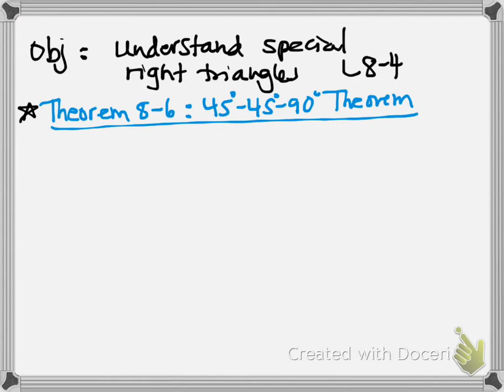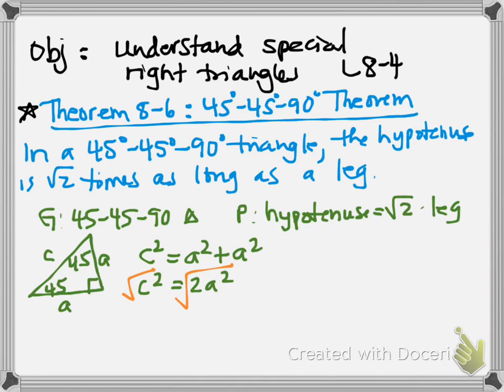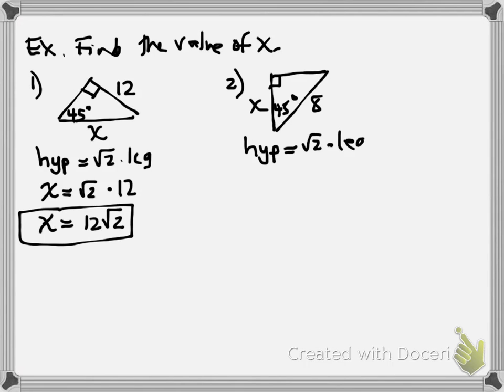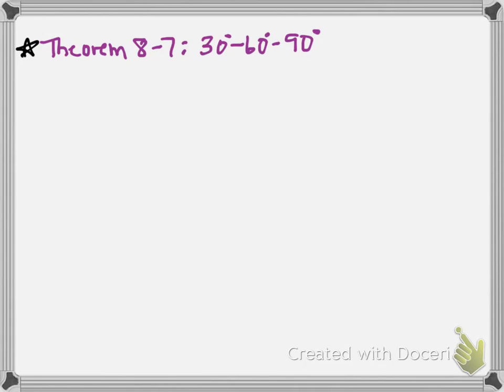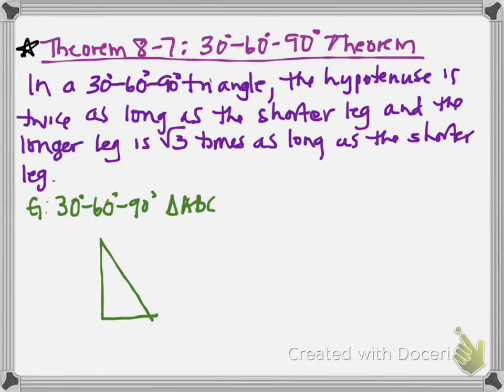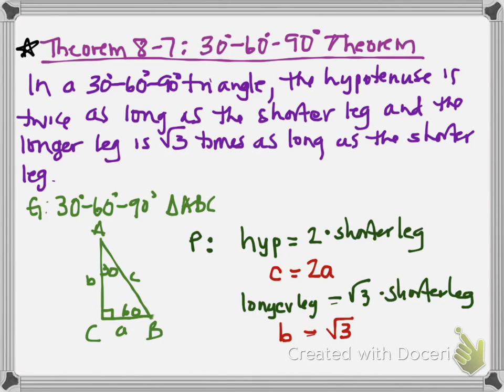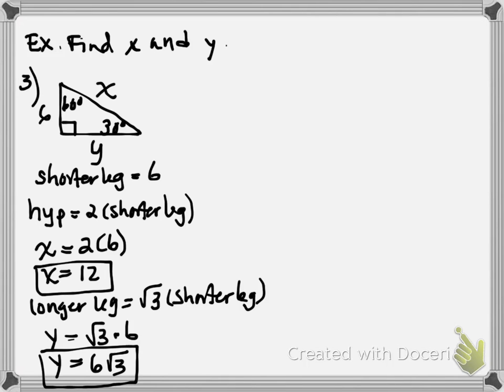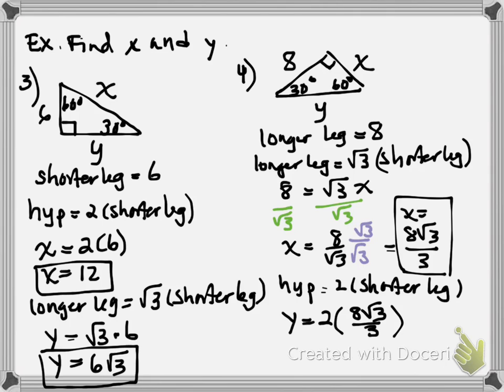Special Right Triangles